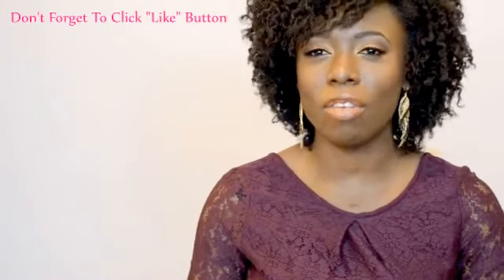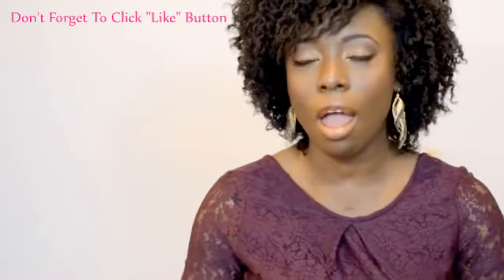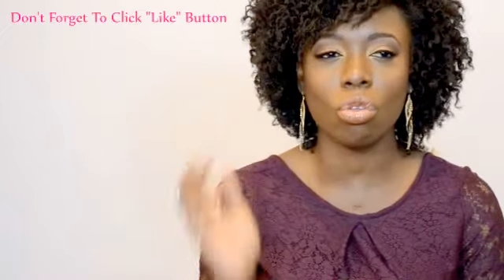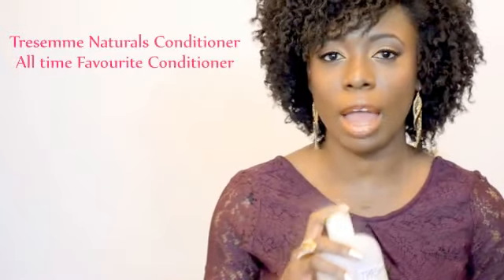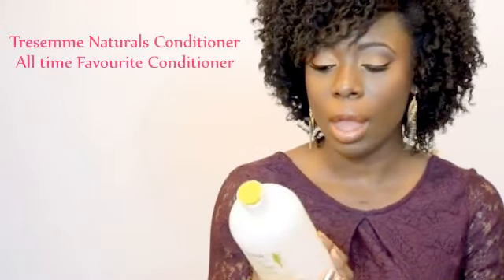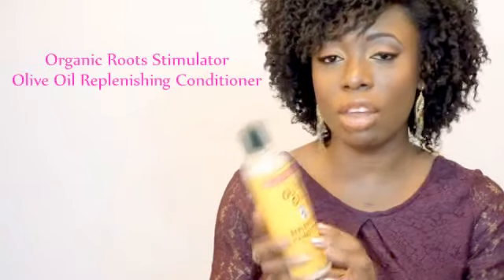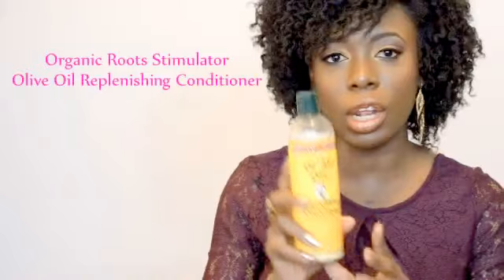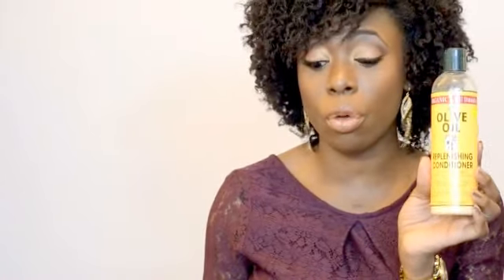Natural Hair| Winter Haircare Regimen 4B/4C Hair